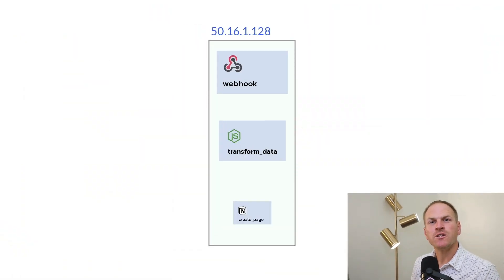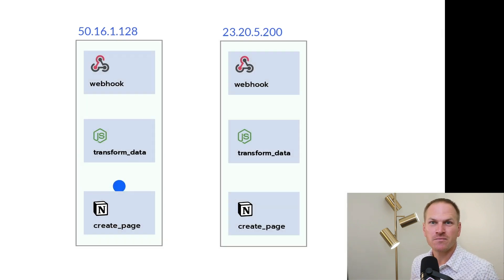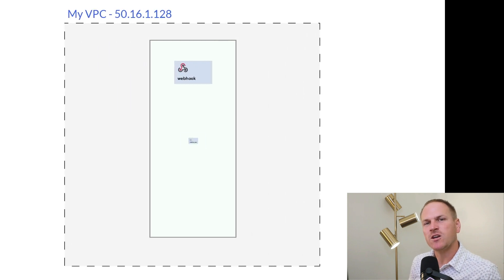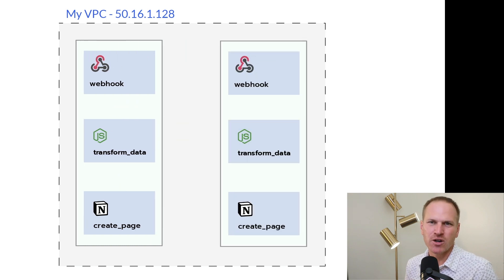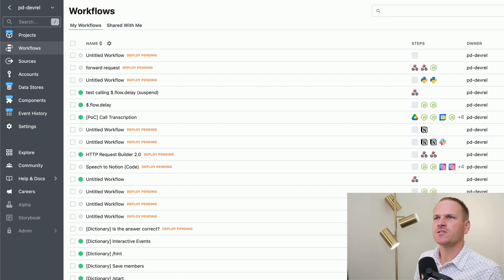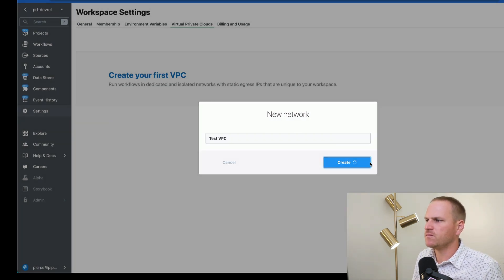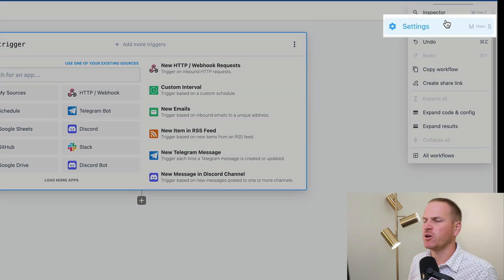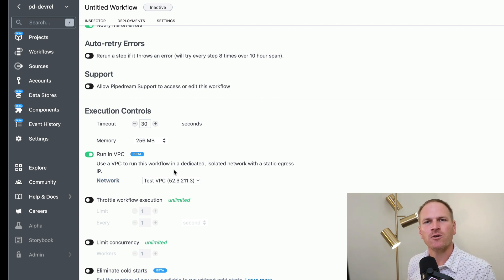Workflow Static IPs with Pipedream VPCs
Each Pipedream workflow is deployed to its own virtual machine in AWS. This means each execution environment has its own RAM and disk, isolated from other users’ workflows. However, outbound traffic shares the same network as other AWS services.

Pipedream Virtual Private Clouds (VPCs) enable you to run workflows in dedicated and isolated networks with static outbound egress IP addresses that are unique to your workspace.

- Run workflows in dedicated and isolated networks
- Whitelist access to sensitive resources
- Available to all Business customers

To create a new Virtual Private Cloud, follow these steps:

1. Open the Virtual Private Clouds tab
2. Click on New VPC
3. Enter a network name and click Create